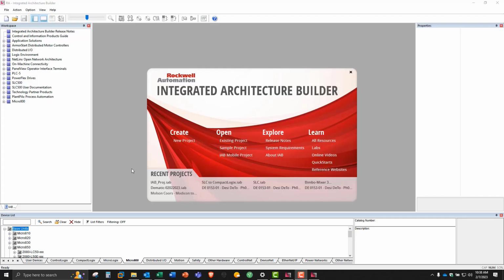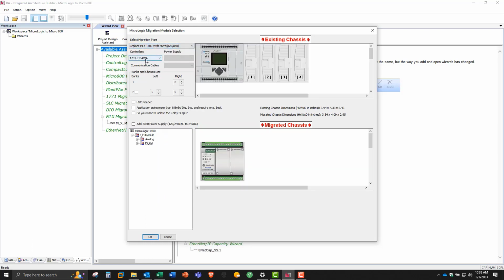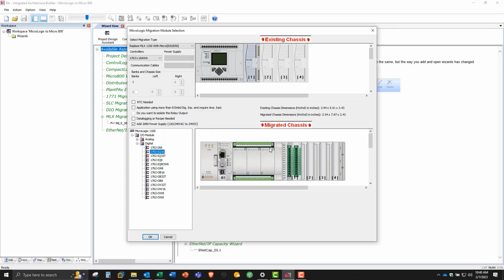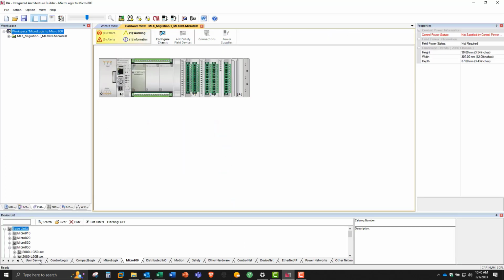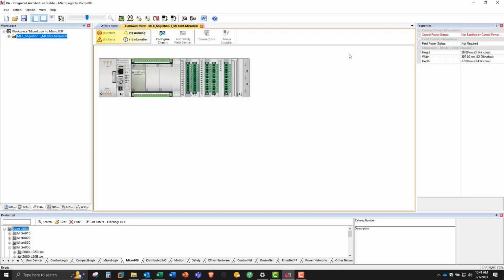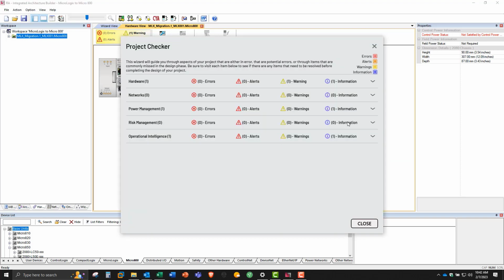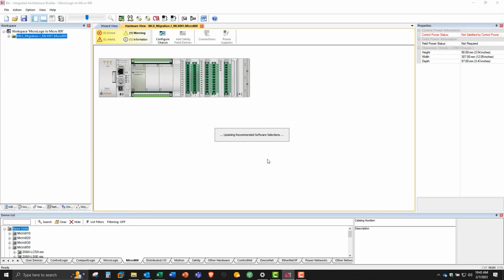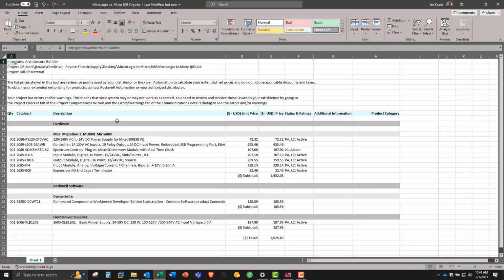Convert MicroLogix 1100 to Micro 850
How to convert a MicroLogix 110 to Micro 850 Platform